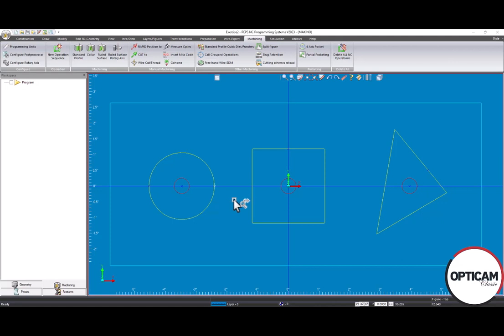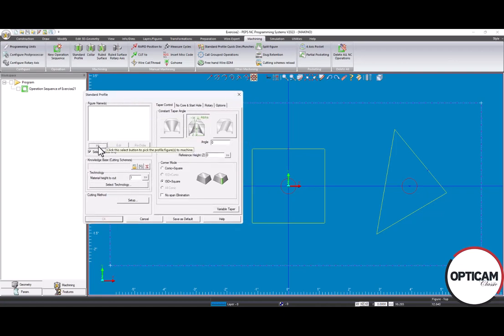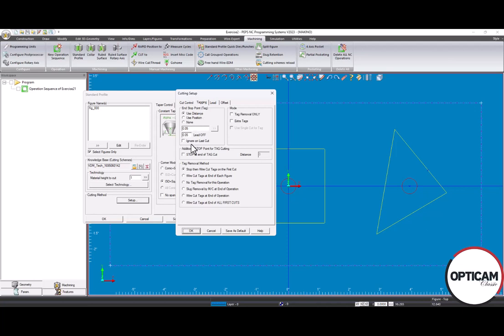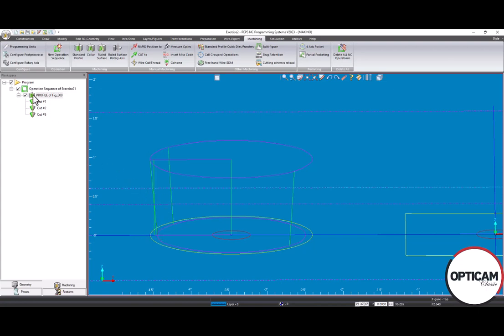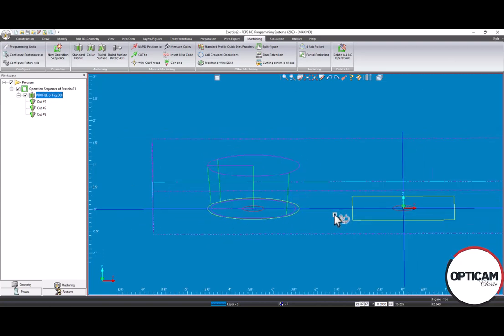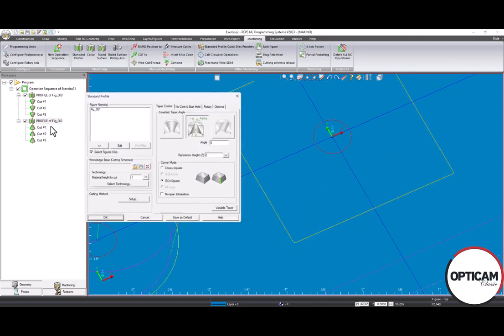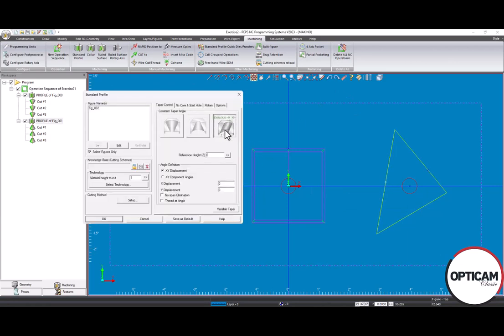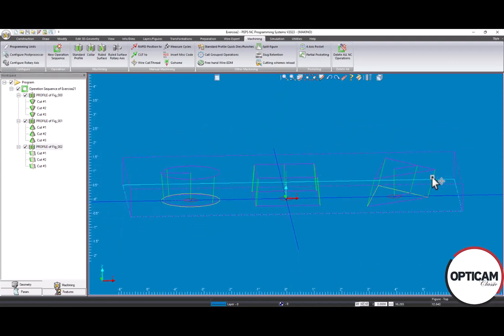QuickStart Exercise 2 Tapers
Exercise 2 of the Quick Start Guide